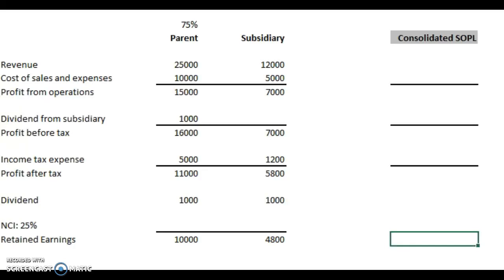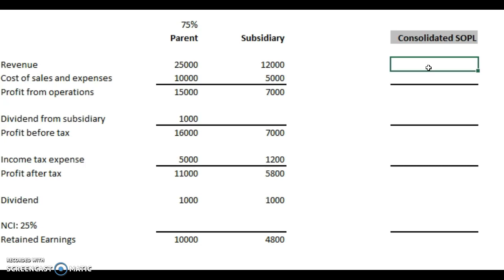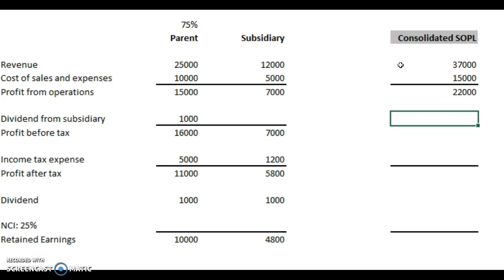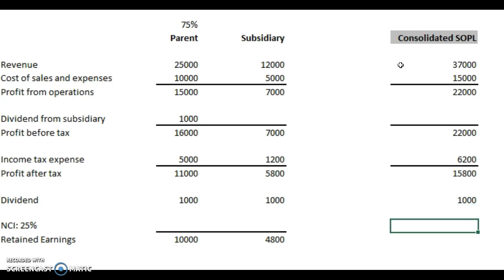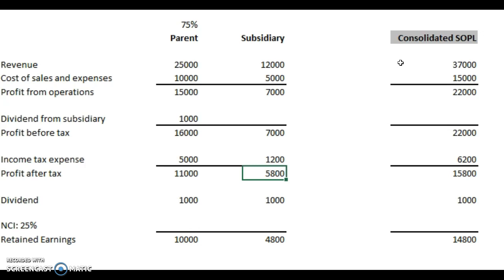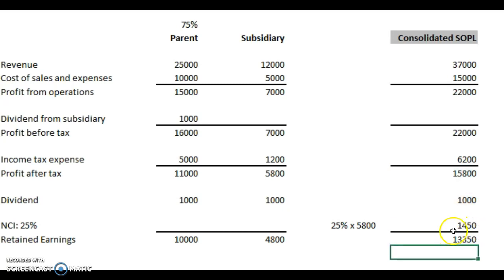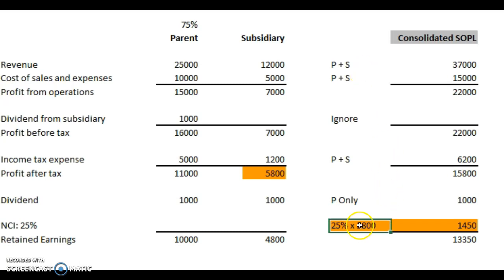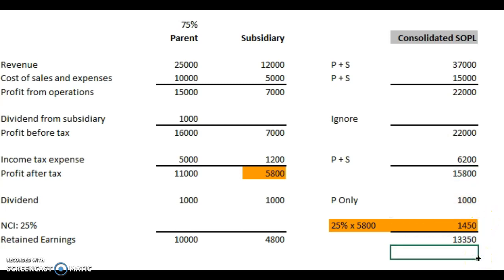ACCA F7 - Consolidated SOPL #2